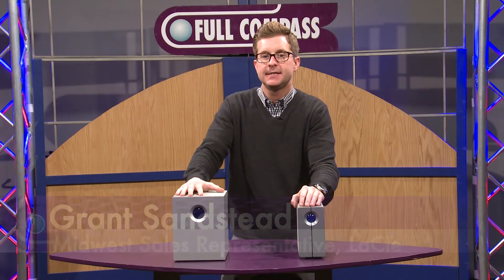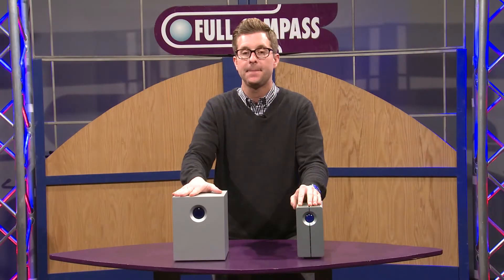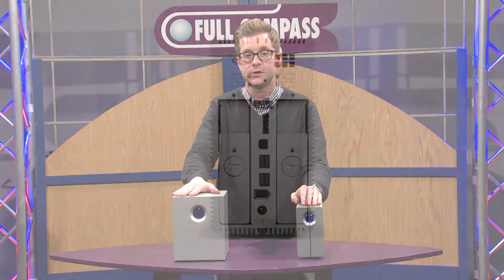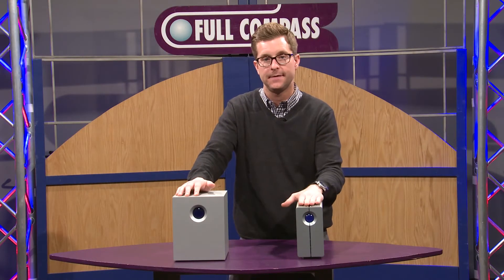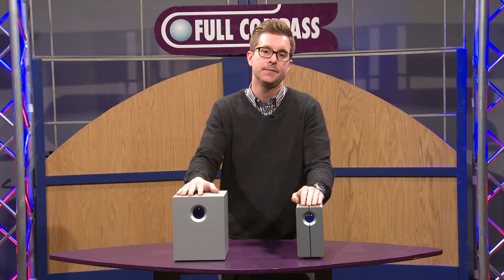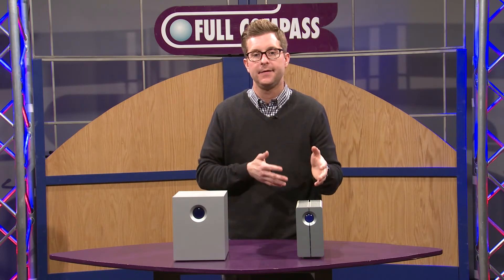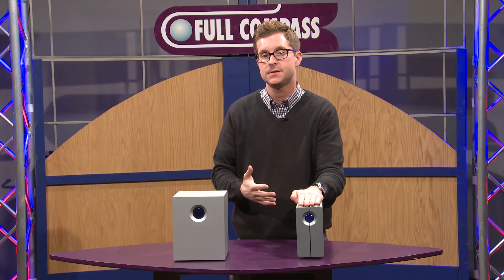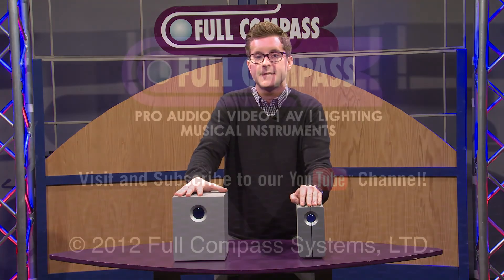LaCie Thunderbolt and 5big RAID Arrays & Servers Overview | Full Compass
Grant Sandstead, LaCie Midwest Sales Rep, gives an overview of the LaCie Thunderbolt and 5big RAID Arrays.

With speeds up to three times faster than FireWire 800, LaCie 2big Thunderbolt Series also features RAID security, hot-swappable disks, and daisy chain convenience. Heavy data users can turbo charge their workflow with jaw-dropping speed improvements. And capacities up to 6TB* on 7200rpm hard disks deliver the professional storage they demand. Improve your workflow. Get huge data storage. Ensure full data protection.

Use Disk Utility on your Mac OS to configure the 2big Thunderbolt Series into a RAID array that suits your needs. It's possible to set it up as a mirrored RAID set (RAID 1), which provides data protection if one disk fails. Thanks to its removable disks, you can simply replace a disk, with zero data loss and no work interruption.

Thunderbolt technology is the most flexible interface ever created. With dual Thunderbolt ports on the 2big, you can daisy chain up to six Thunderbolt peripherals together. That means you don't need to buy a hub to connect multiple devices to a single Thunderbolt port on your computer. In addition, it increases the total amount of storage you can make available to your Mac.